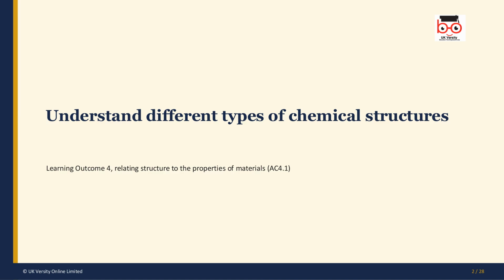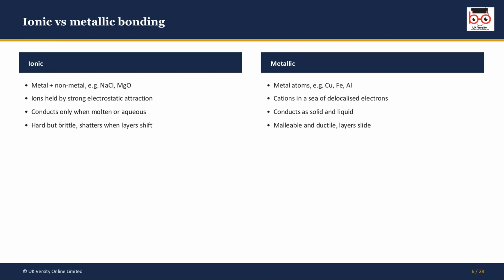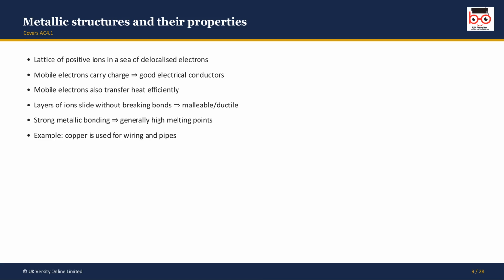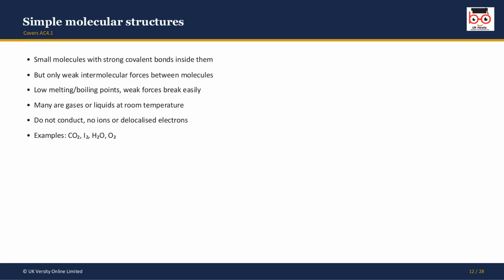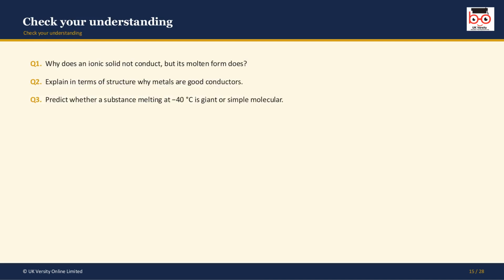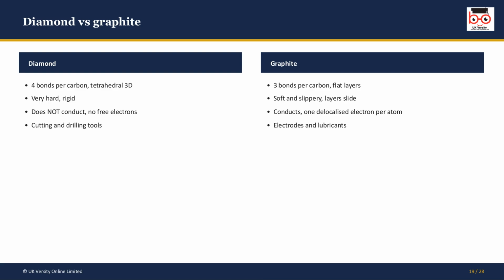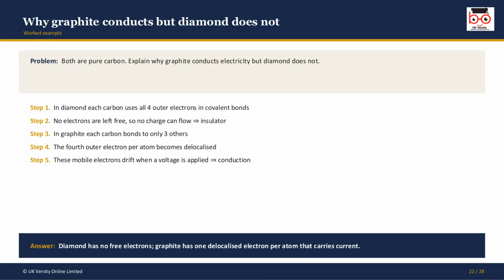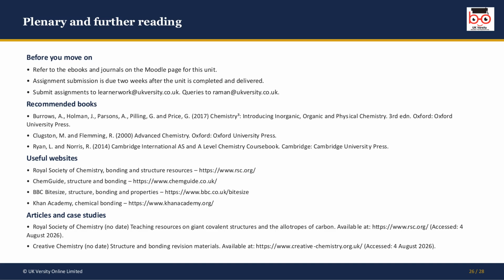LO4 - Introduction to Engineering Science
"Electrical Cases — explained clearly for the Ascentis Access to HE Diploma in Engineering Science from UK Versity.

Module: Introduction to Engineering Science
LO4: Electrical Cases

In this video you'll learn:
• Current, voltage and resistance
• Ohm's law
• Series and parallel circuits
• Electrical power